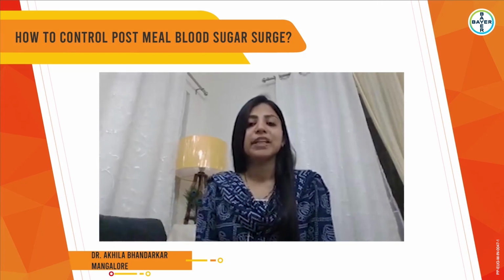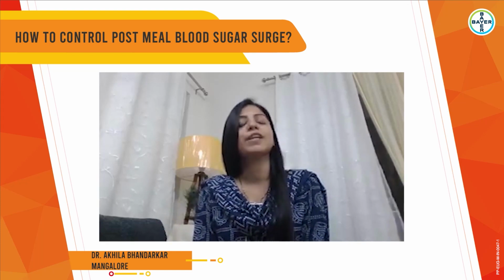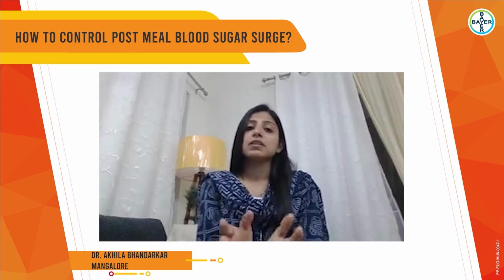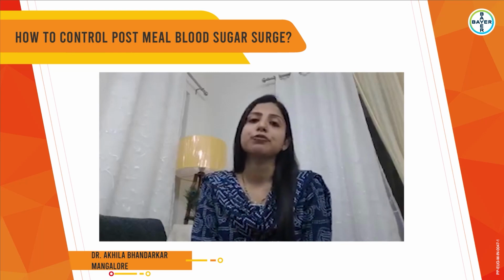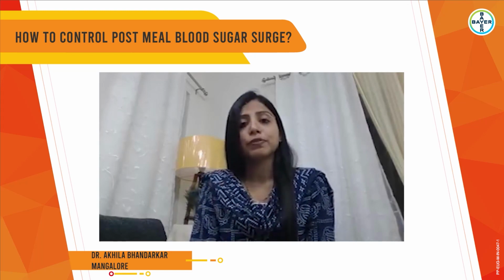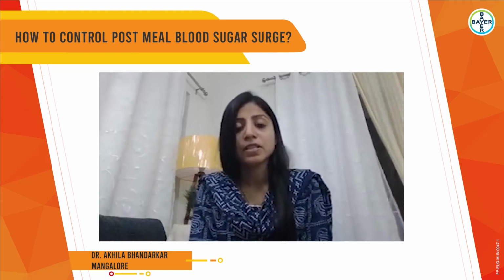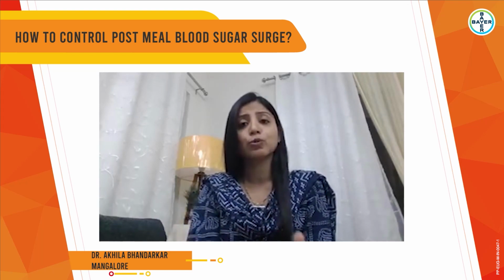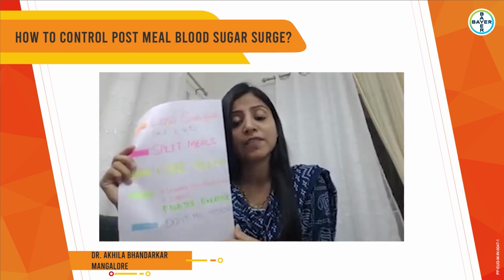How to control post-meal sugar surge - Dr. Akhila Bhandarkar | Bayer 4 Health India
In this video, Dr Akhila Bhandarkar talks about ""How to control post-meal blood sugar surge?""

PP means postprandial or post meals, where blood sugars can go up to 140 or 180 in diabetic patients. Multiple studies have been done, and while the fasting sugars are okay, the postprandial blood spikes alone can be hazardous.

This can lead to clot formation, blockage of the blood vessels, and stroke or other cardiovascular complications.

Watch the entire video to get a better understanding of this subject.